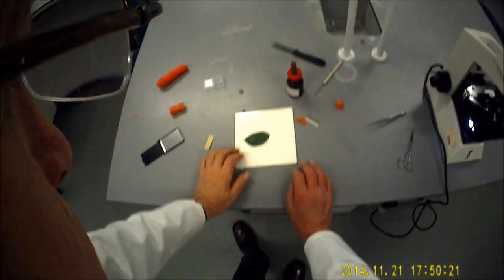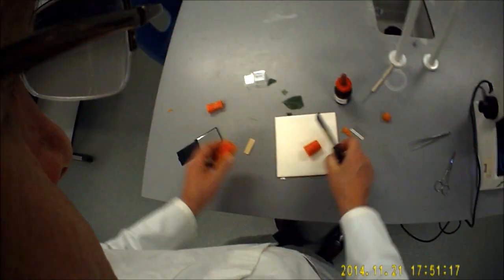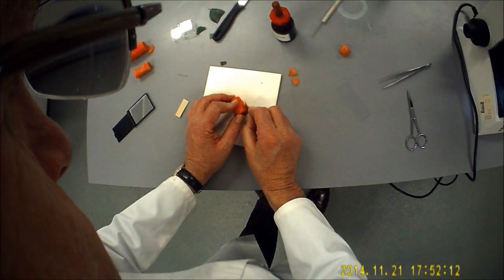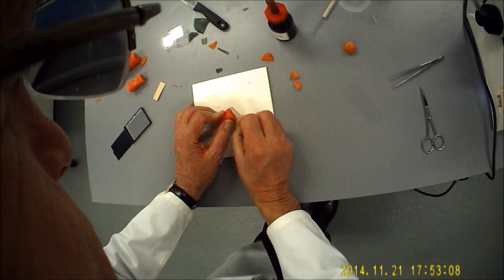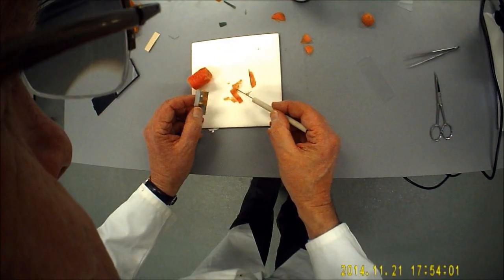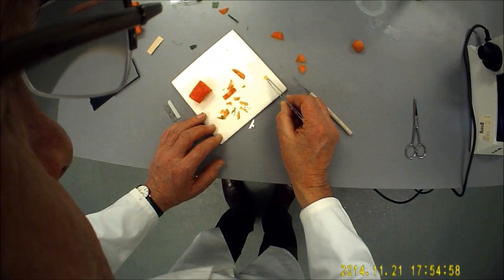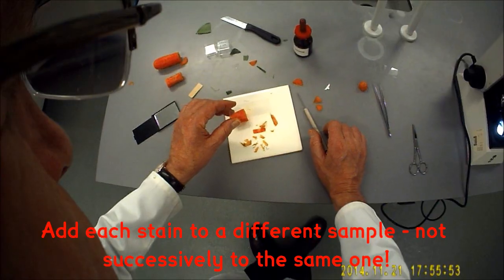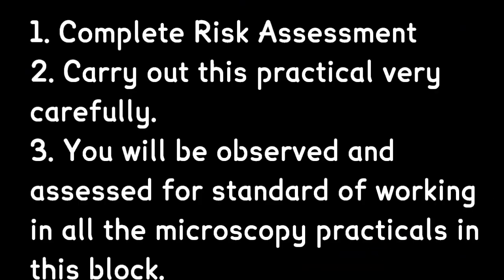Preparing thin leaf sections for the microscope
A demonstration by David Funge of the preparation of thin leaf sections. This is an update of the original video.